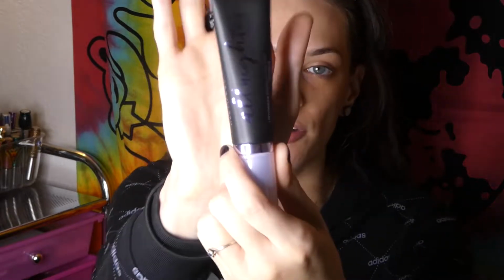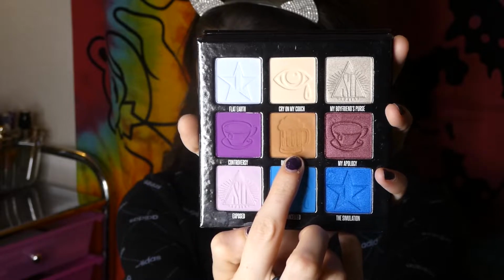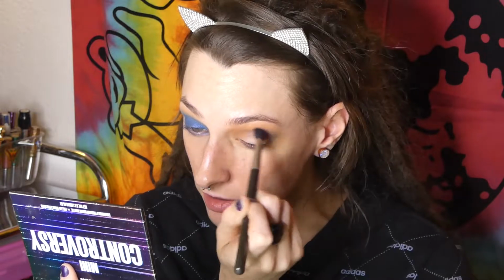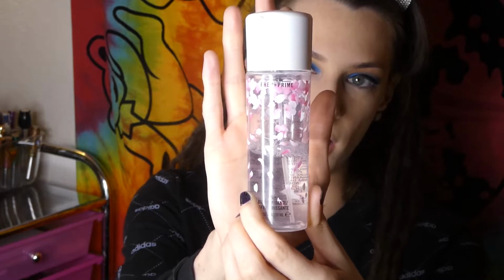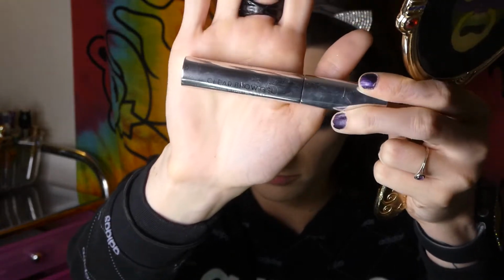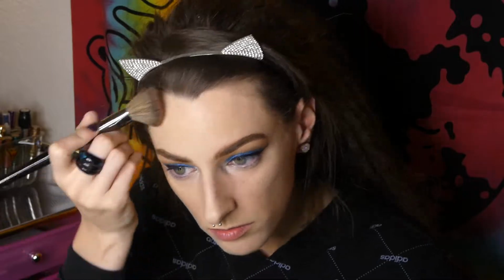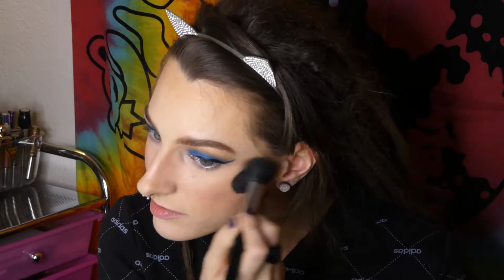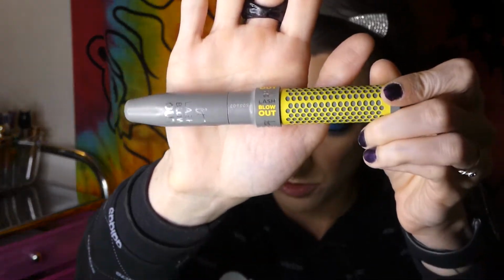GET READY WITH ME!!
Hey guys.  Today's video is just a simple grwm.  :)